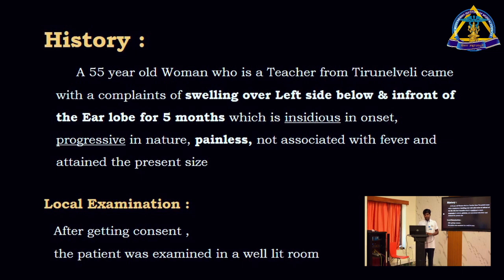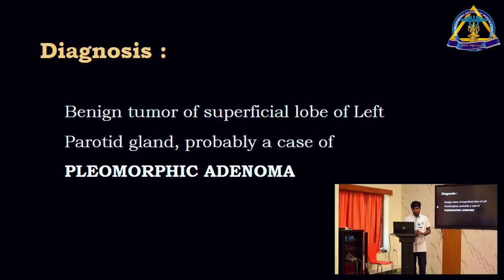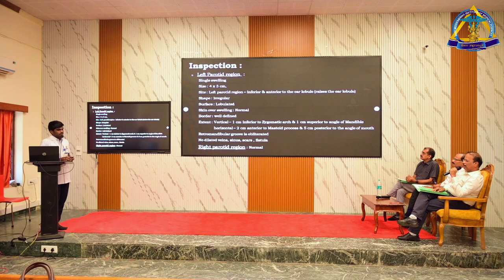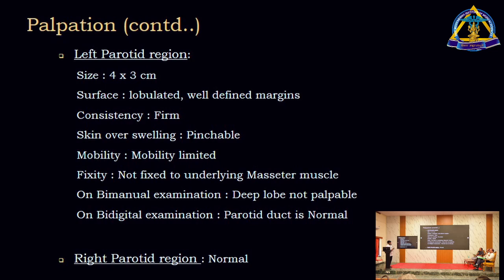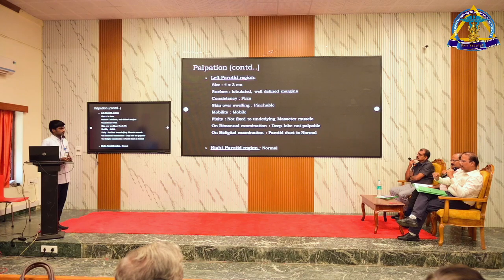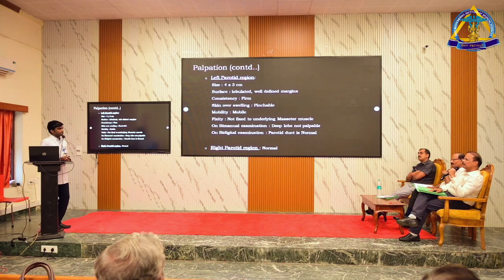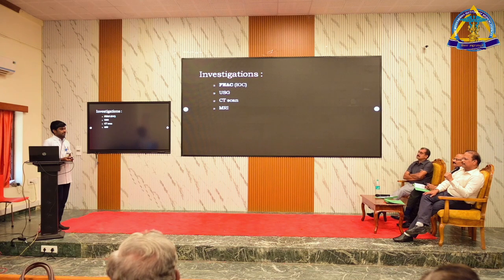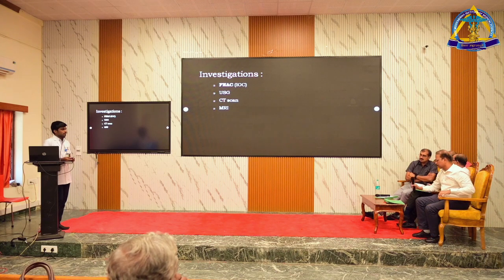SMART SURGERY 2024 | Lecture Series | CASE PRESENTATION - PAROTID SWELLING | 16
Lecture 16 | CASE PRESENTATION - PAROTID SWELLING | Dr. Arasu, Dr. Thomas, Dr. Ajith, Dr. Sandeep Kumar
SURGERY